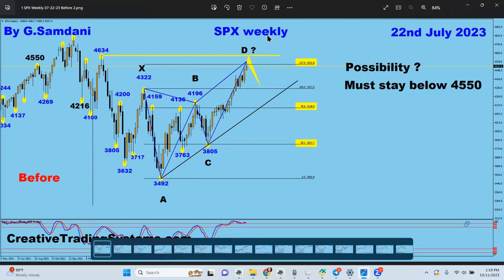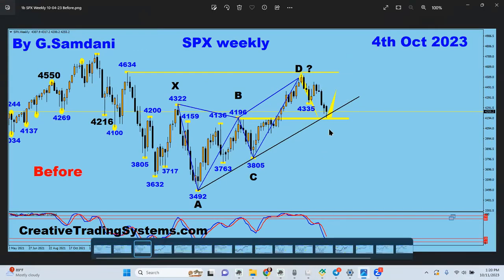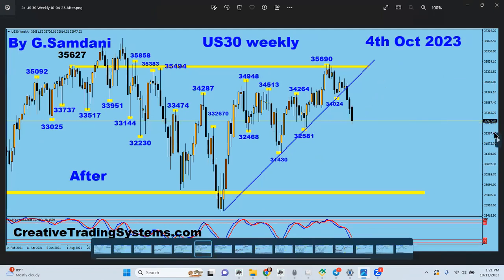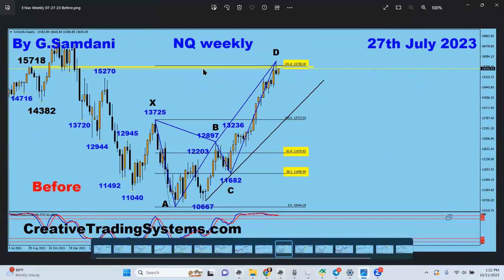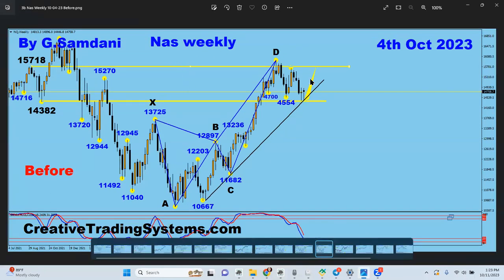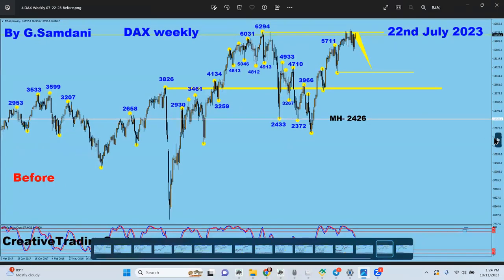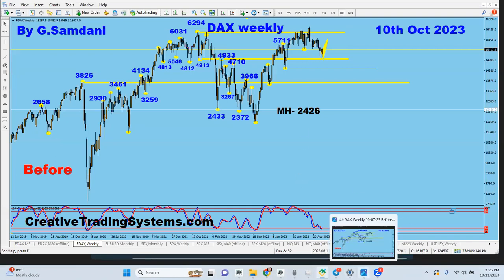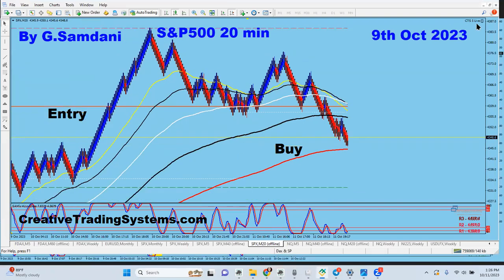Dax, S&P, Nasdaq, and US30 Weekly Charts Analysis And Trades Taken So Far Using My EA Bot.10-11-23.